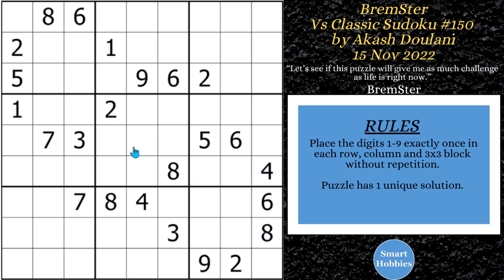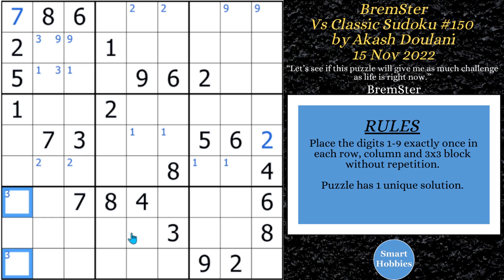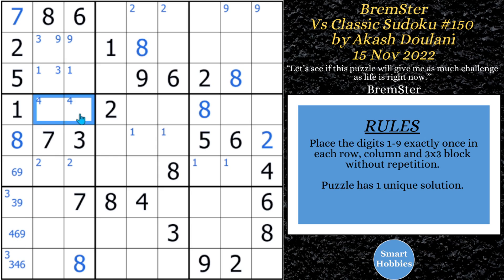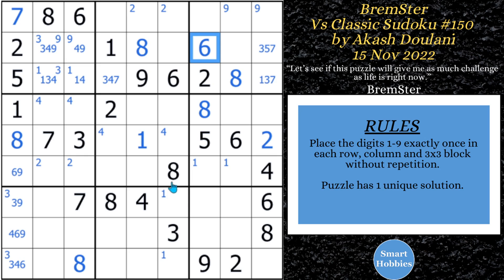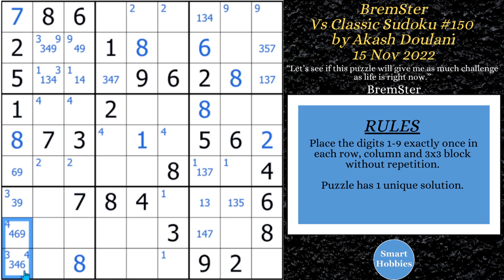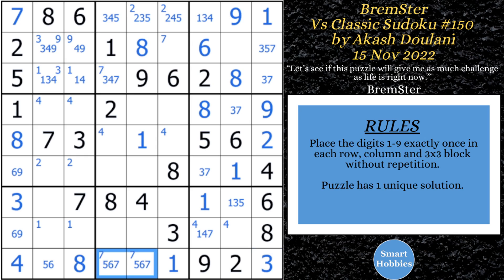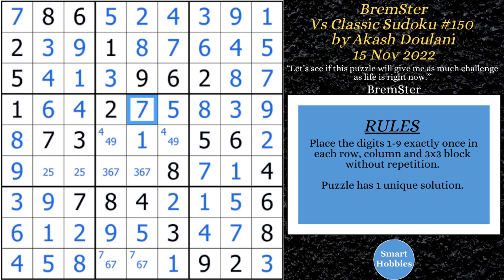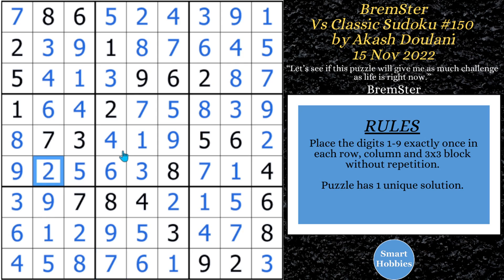How BremSter Solves Classic Sudoku With Pointing Pairs – Sudoku Analysis #32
In  How BremSter Solves Classic Sudoku With Pointing Pairs – Sudoku Analysis #32 by Smart Hobbies, I analyze a solve by BremSter featuring Classic Sudoku #150 by Akash Doulani. Main strategies used are Pointing Pairs. I analyze that solve plus add 2 Pause The Video moments.
The original video can be found here:

A Classical World of Sudoku for all Logic Explorers.  15 Nov 2022

⭐ You can get Akash Doulani's World of Sudoku Vol 7 where you can find this puzzle among the 200 offered in the book from the following locations:
Amazon (paperback or hardcover)

Strategies demonstrated in this video:

Naked Single
Hidden Single
Naked Pair
Pointing Pair
Naked Triple

I used the free software program CTC App for this solving video.